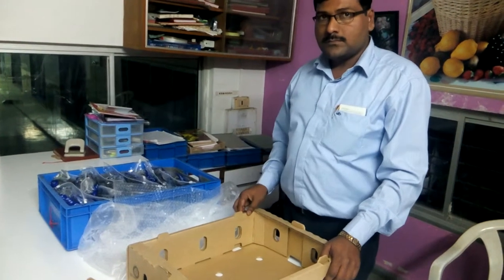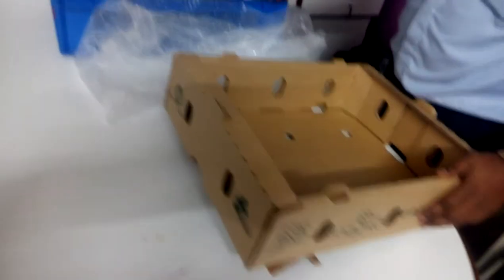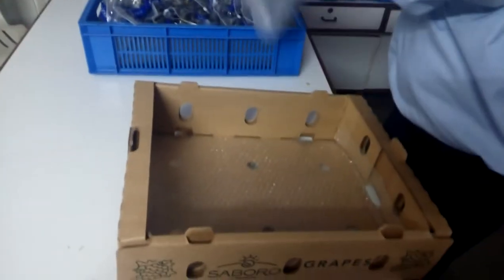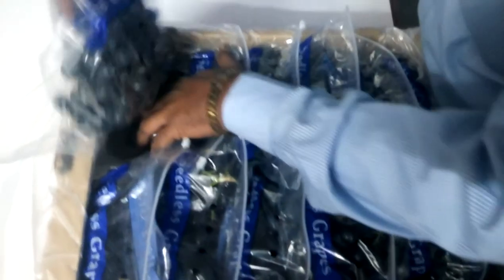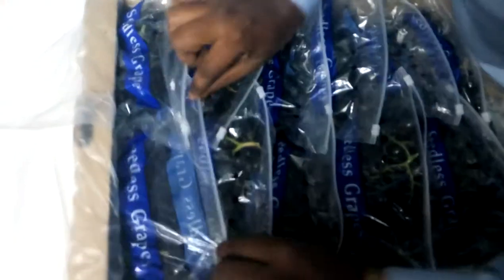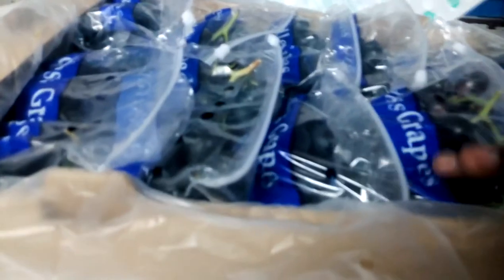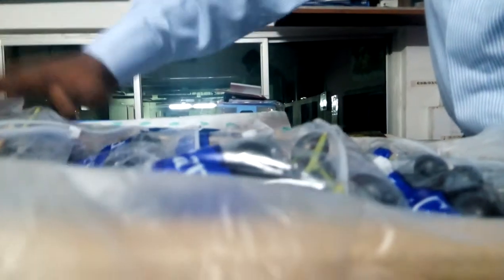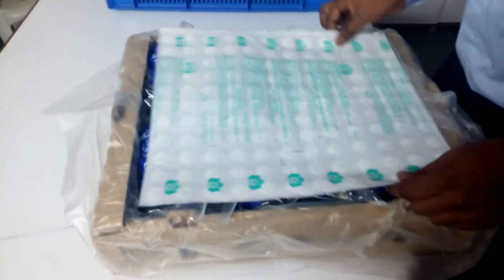Fruit packing in 8 2 Kg carton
Fruit packing in 8 2 Kg carton of Astron